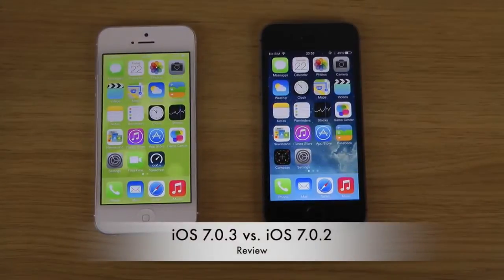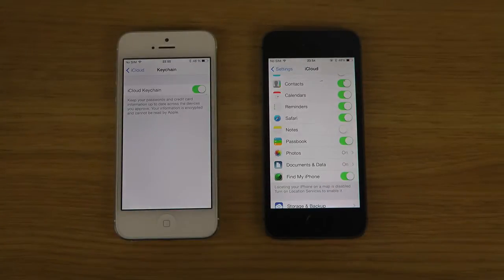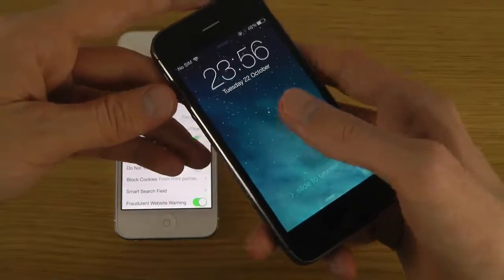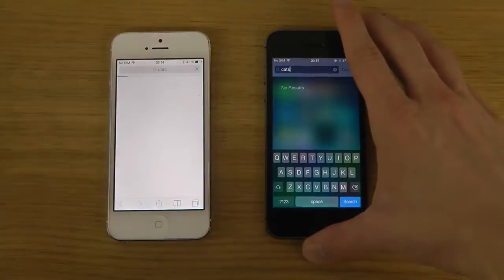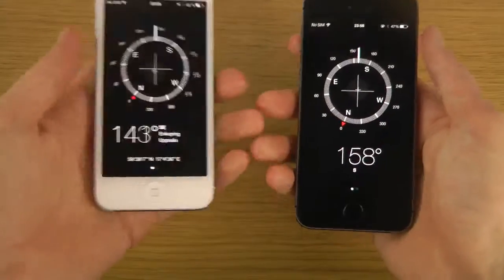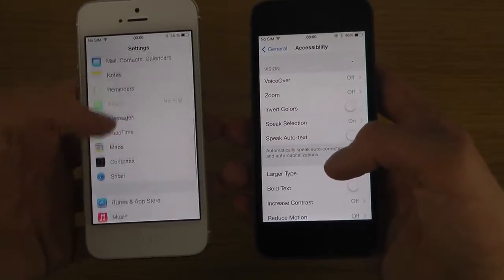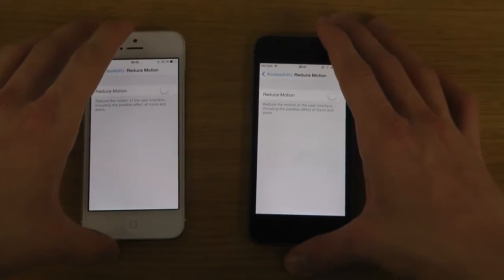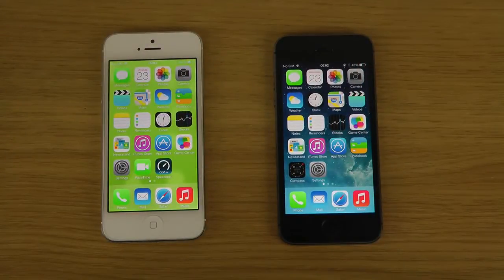NEW iOS 7 0 3 vs iOS 7 0 2 Review